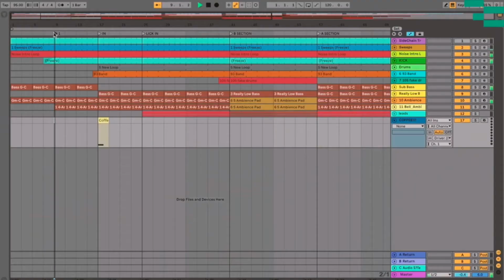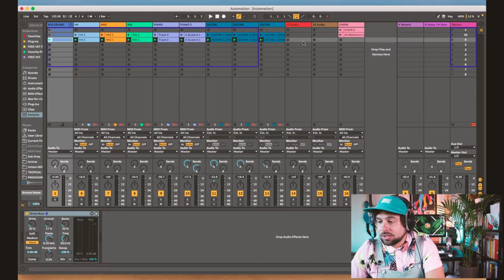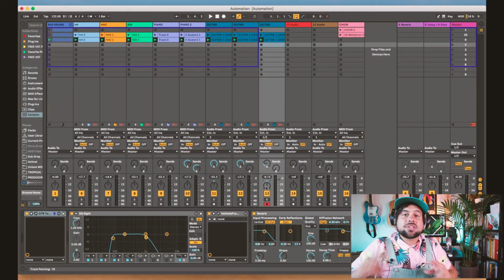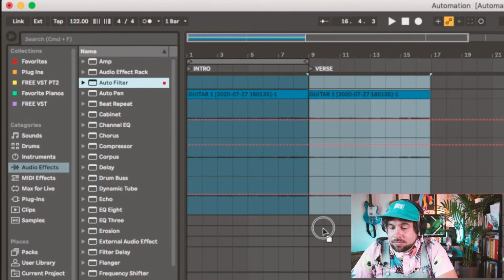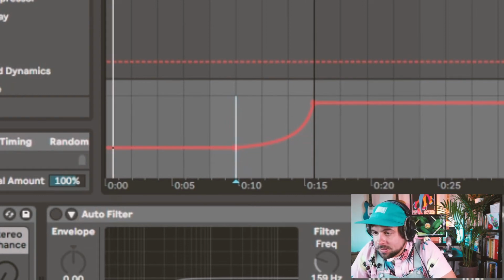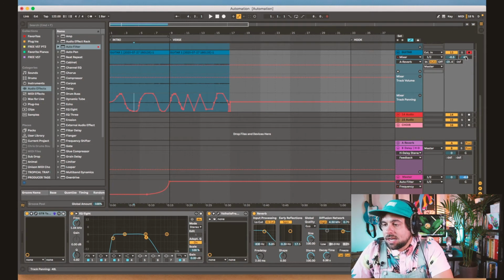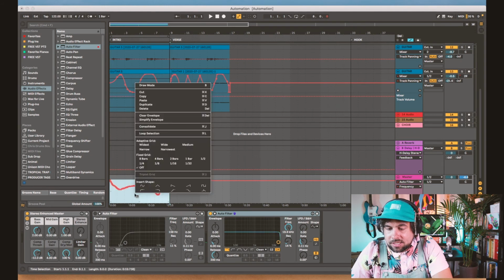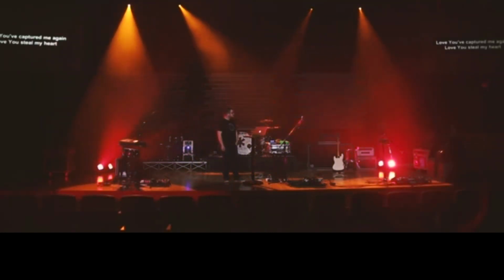Ableton Automation | Ableton Live 10 Tutorial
Aloha Gang, In today’s Ableton Live 10 tutorial we go over an Ableton Automation.  You’ll be amazed at what you can accomplish with these automation tips.  There are a few ways to get automation onto your track.  You can live perform your automation into the session or automation window OR draw the automation in for more control.    Your automation workflow will be on point

🔥 Up to 60% of Plugins!